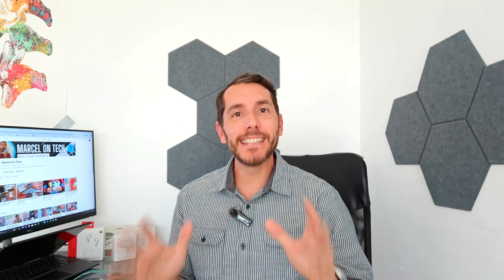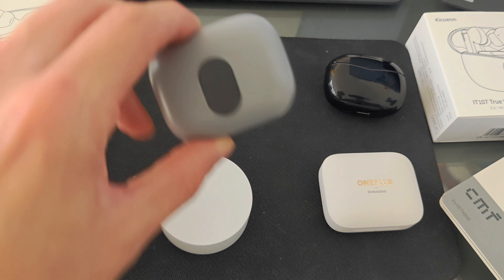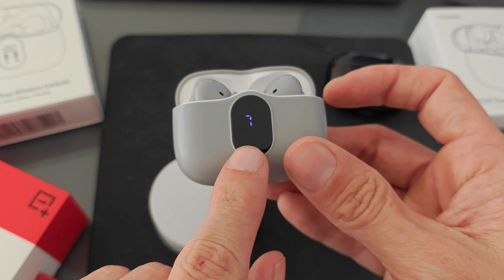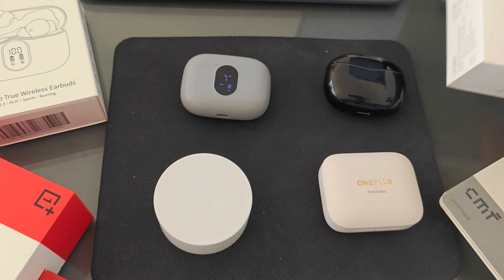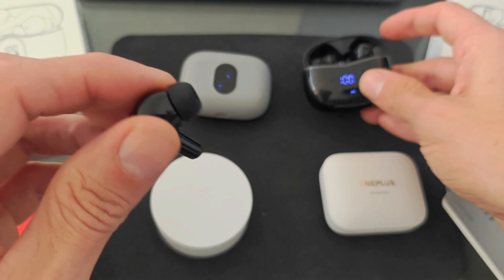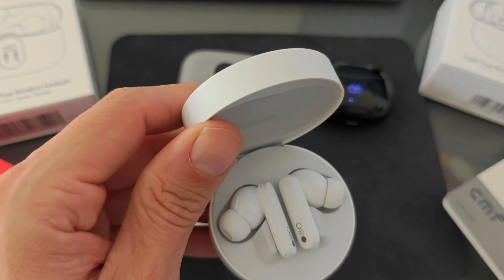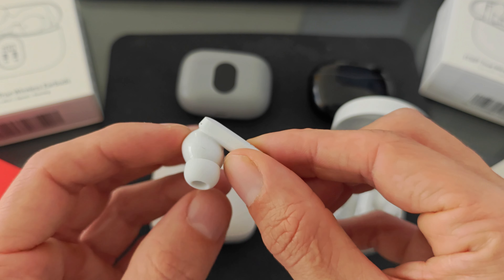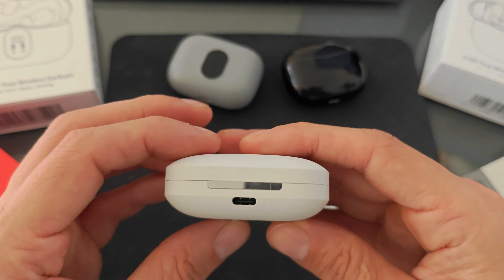Best BUDGET Ear Buds Comparison: OnePlus Ear Buds Versus CMF Buds Pro and Others!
In this mega video, I compare some of the low to mid-range earbuds. From the best-selling earbuds on Amazon linked below, to the very good value CMF Buds Pro.

I was very surprised by the quality of some of these earbuds espcaily for the price. Comment, sub and even click a link and grab yourself a great pair of buds.

I was not paid by any of the companies to make this video.